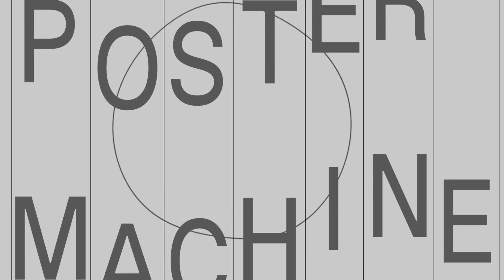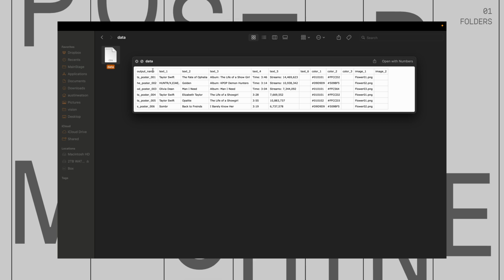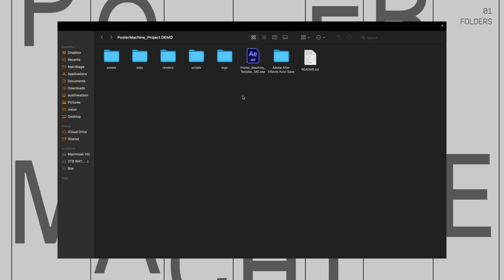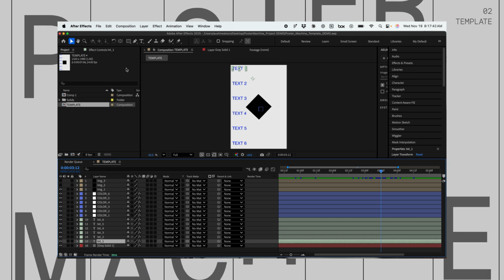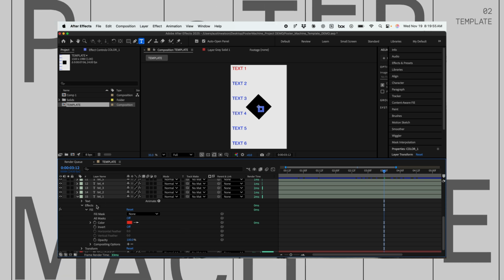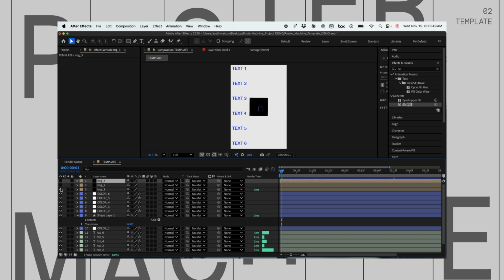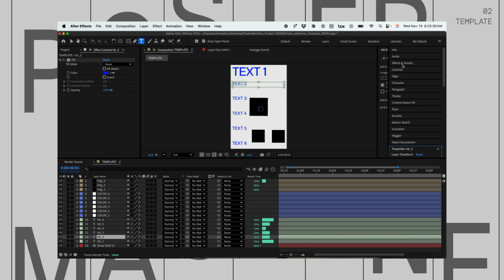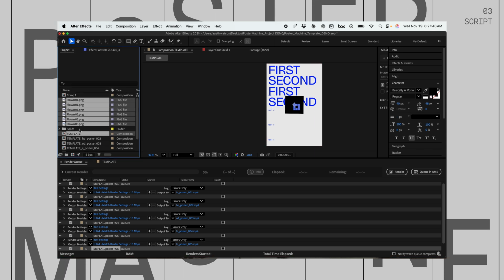Generative Poster Machine → After Effects Script Workflow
This video breaks down a workflow I’ve been using in After Effects to generate large batches of animated posters. The idea: design one flexible poster template, prepare a CSV with your variables, and let a script create all the comps for you.

I’ll walk through how the script works, how to structure the template, and how to organize your data so AE can build everything automatically. It’s equal parts design system, automation, and a little motion-nerd joy.

If you’ve ever needed dozens of variations — titles, colors, dates, layouts — this workflow keeps things consistent without removing the creative decisions that matter. The generated comps are still editable allowing you to make any changes on the backend.

One template → many outcomes

This script was developed as part of a university class I teach which aims to allow students to explore the intersection of design and technology. References to "poster machine project" are meant for my students as this video is originally filmed as a tutorial for them.

Chapters

0:00 → Introduction
0:44 → Folder/File Structure
5:36 → Poster Template
11:30 → Styling
14:15 → Script
16:30 → Credits